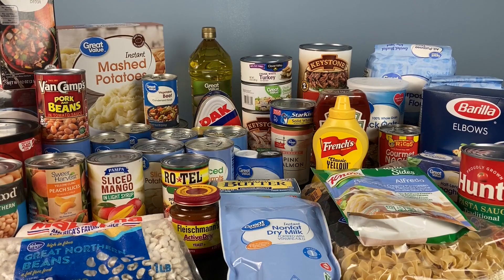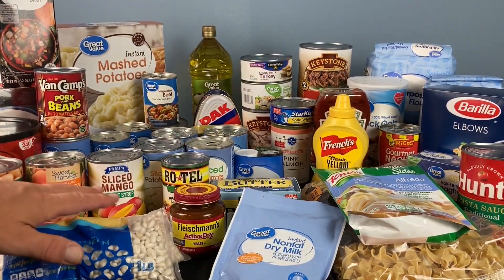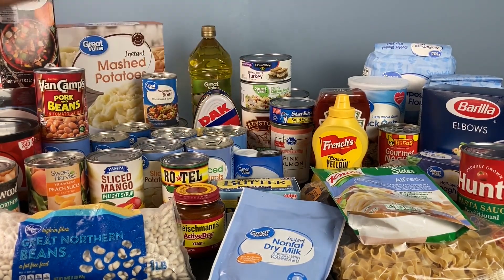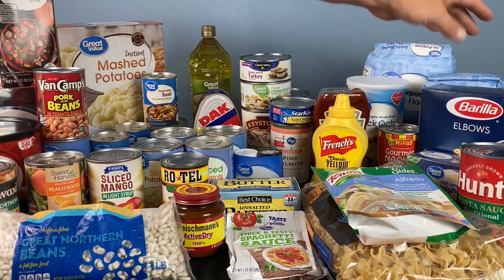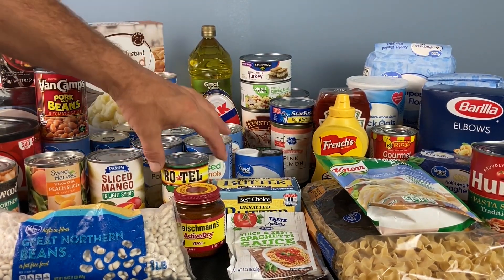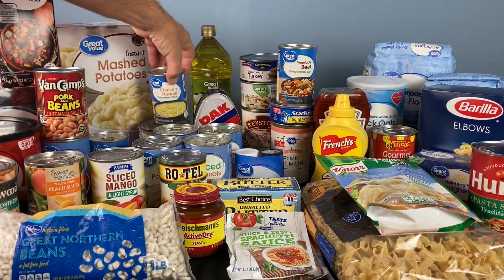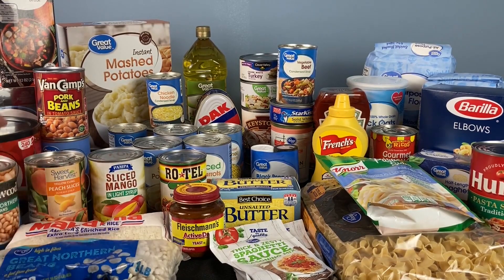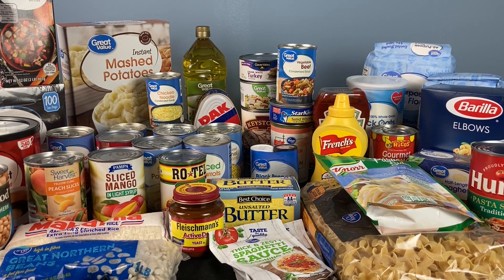25 Frequently Used Foods To Stockpile in Your Prepper Pantry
Turn your working pantry into a prepper pantry using everyday foods with a longer shelf life...Watch this video for ideas of different foods to start or add to our preper pantry.  Start filling your prepper pantry with foods you like and eat regularly.

My Books:
Ball Blue Book Preserving Guide
SAS Survival Handbook
ACEP First Aid Manual